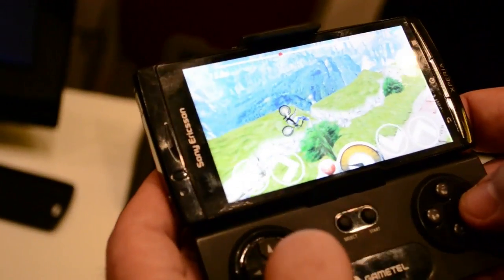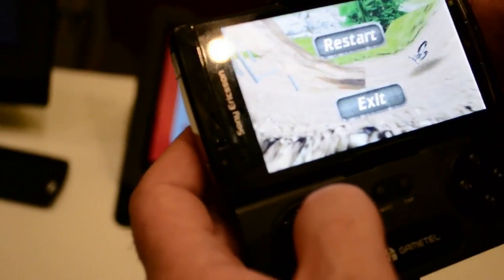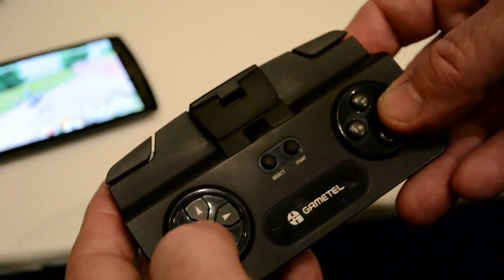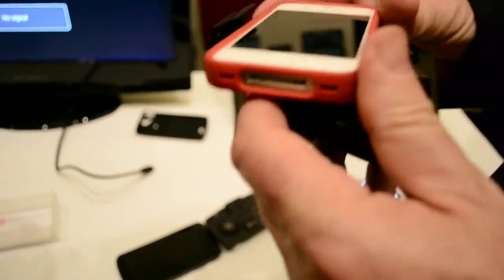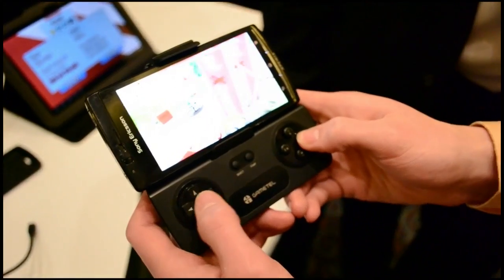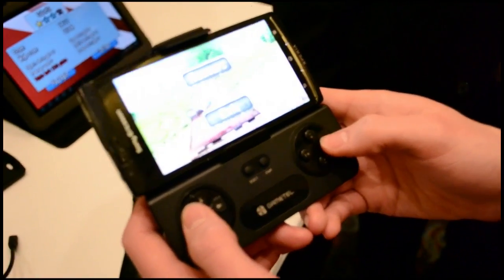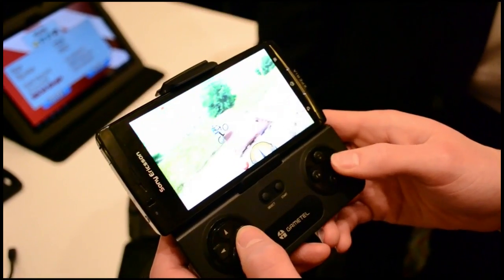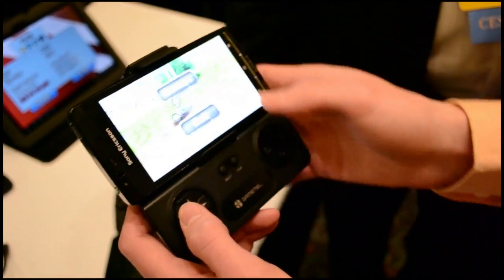Gametel Controller for iPhone, iPod touch and Android Hands On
In this video I give a hands on of the Gametel controller for the iPhone, iPod touch, iPad and Android phones and tablets. The Gametel is a Bluetooth physical controller that supports some games on iOS and Android. You can insert most smartphones into the device including the iPhone 4, iPhone 4S and Sony Ericsson Xperia Arc and it has up to 9 hours of battery life. With a D-Pad, four frontal buttons and a pair of shoulder buttons you should be able to get plenty of physical controls for your gaming. The Gametel will be available soon in the US for roughly $50.